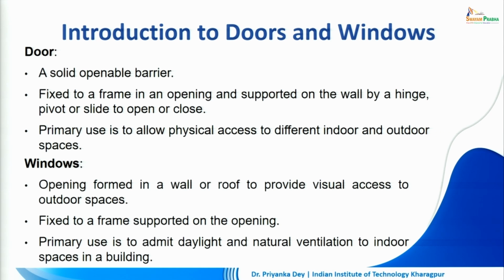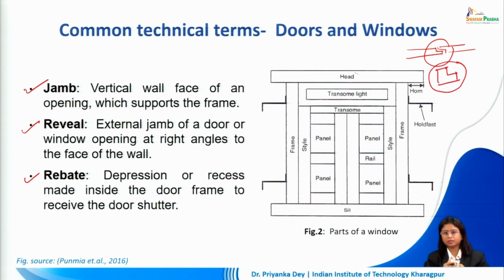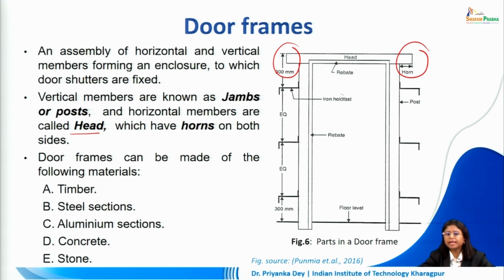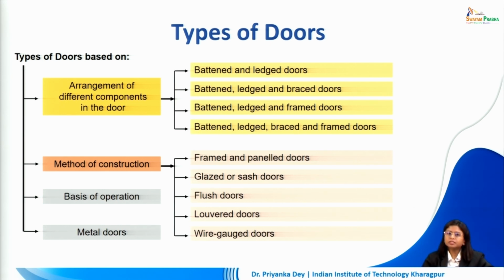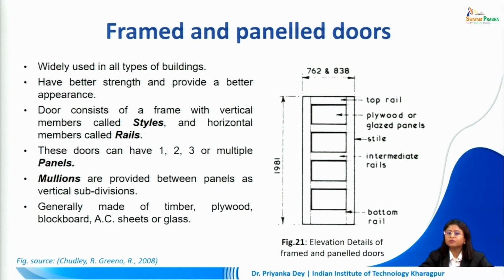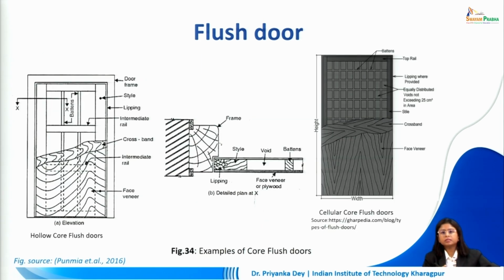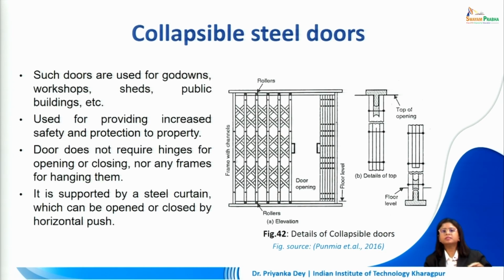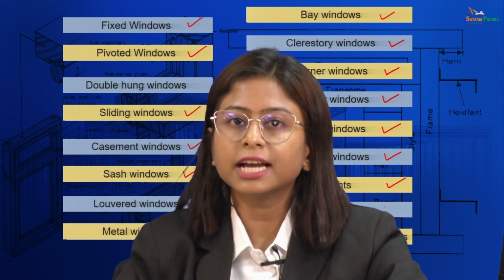Inrtroduction to Doors